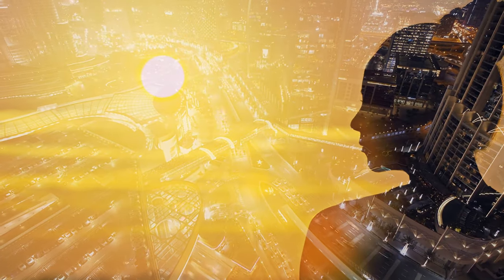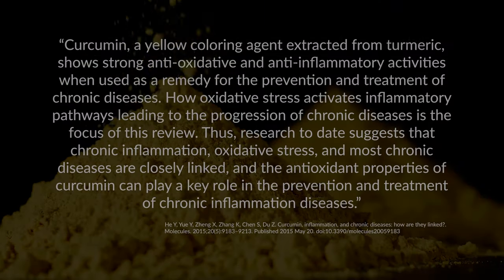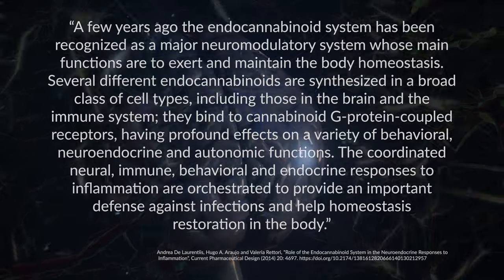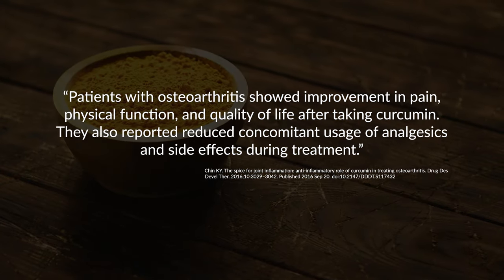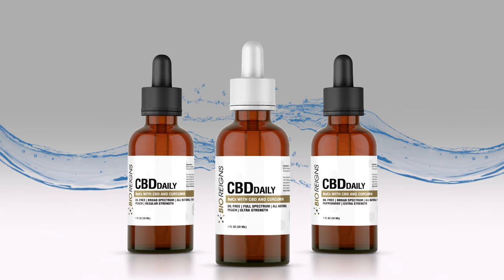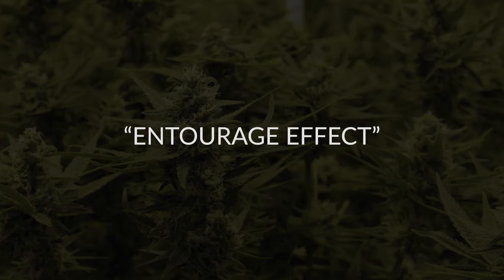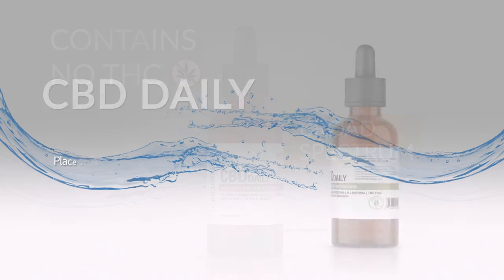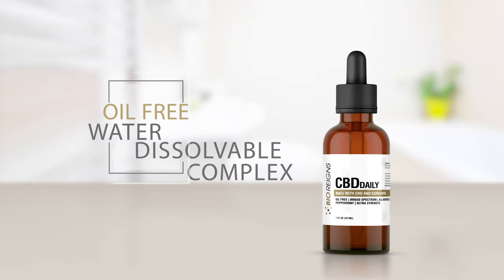BioReigns Daily Tincture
BioReigns’ Daily tincture is our flagship product: a clean, simple formula designed to promote daily well-being. An all-natural, 100% oil-free, water-based tincture powered by our proprietary BioCx complex.

m.me/nesilvacr